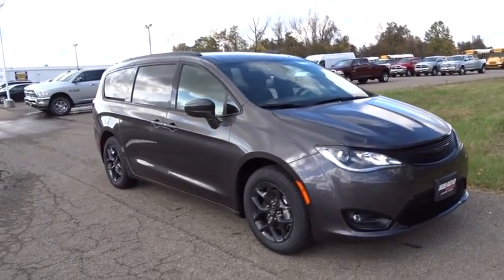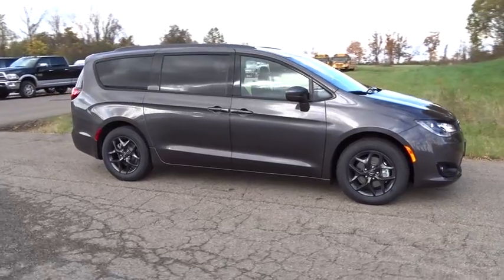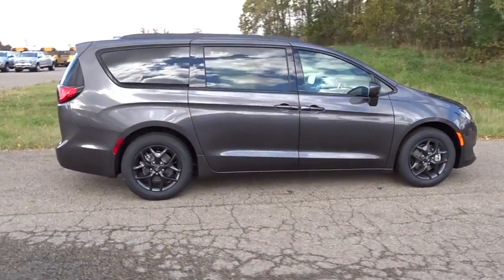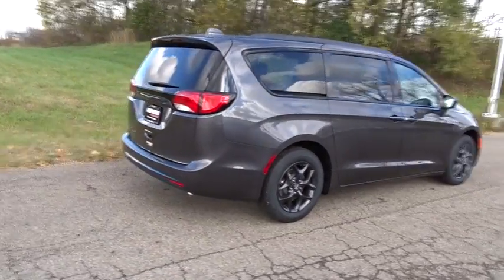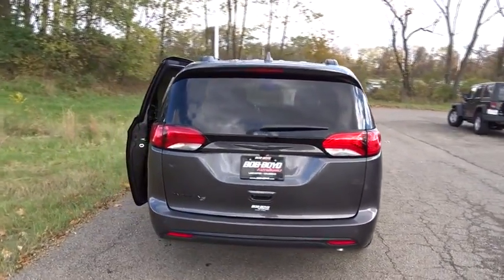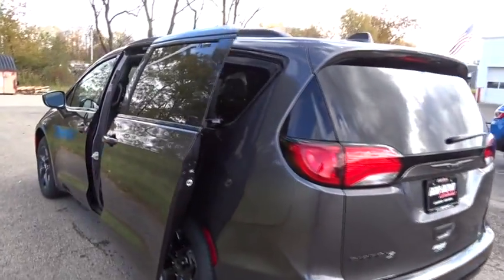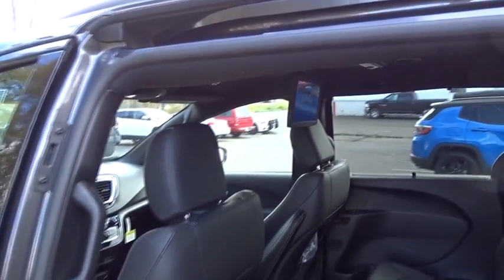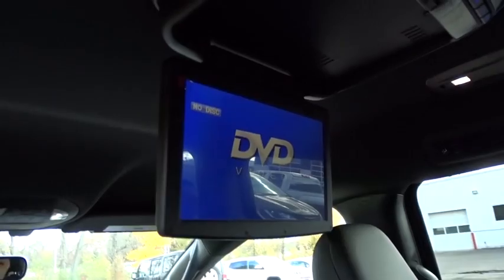2019 Chrysler Pacifica Columbus, Lancaster, Central Ohio, Newark, Athens, OH C28591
Crystal Metallic N 2019 Chrysler Pacifica available in Columbus, Ohio at Bob Boyd Auto Family. Servicing the Lancaster, Central Ohio, Newark, Athens, OH area.

2840 N. Columbus St.